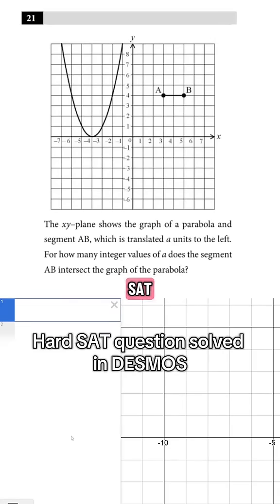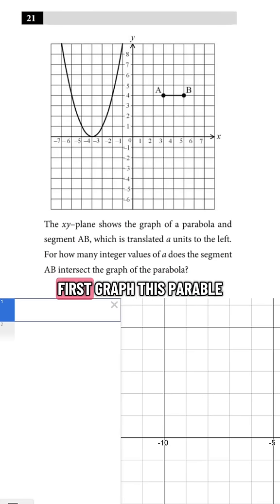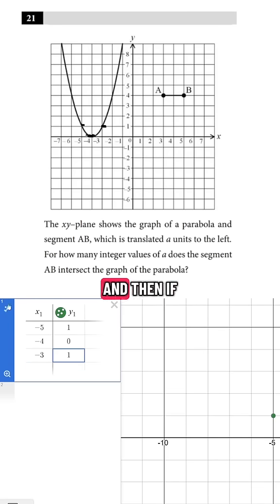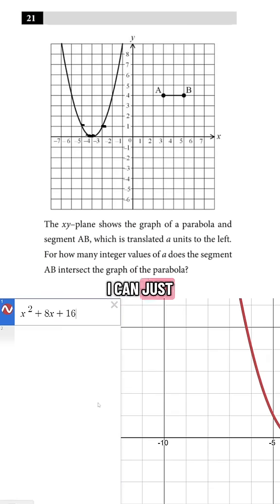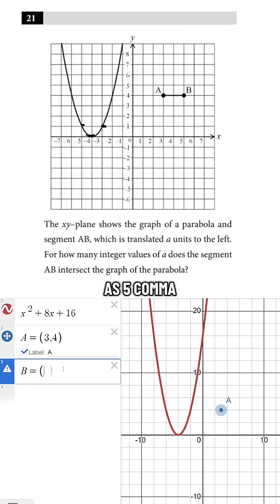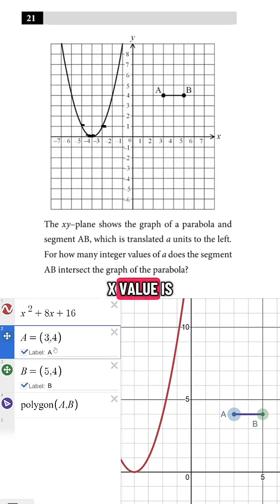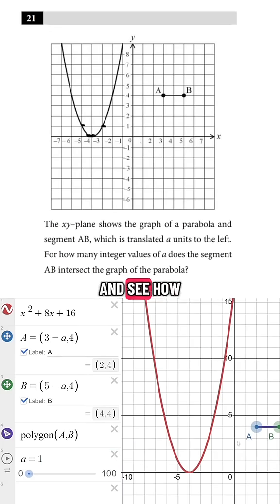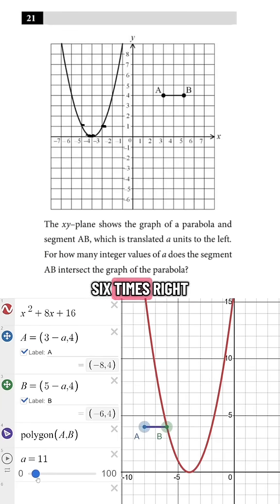SAT HARD QUESTION!!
Follow & Coment “Desmos” for 6 free lessons! Can you solve this hard SAT math question? This is a MUST KNOW sat topic for the August SAT